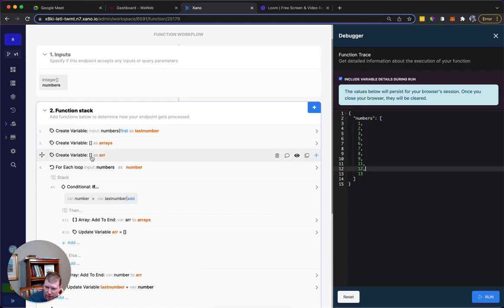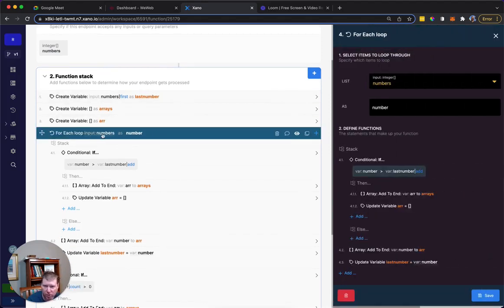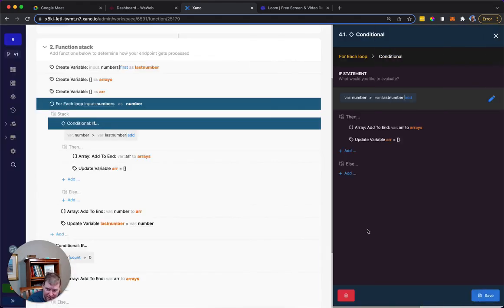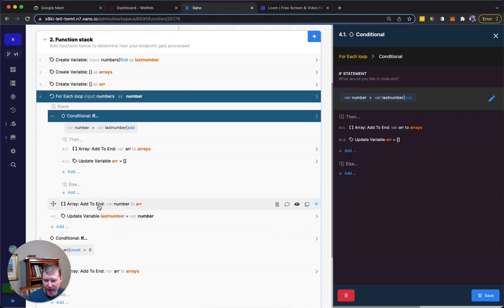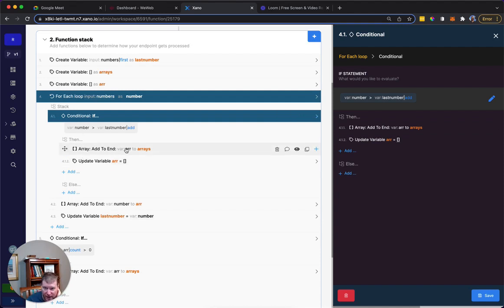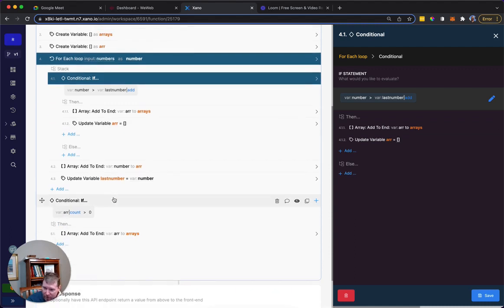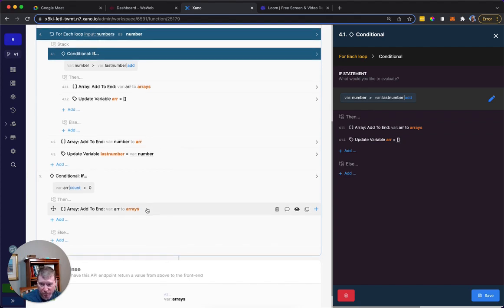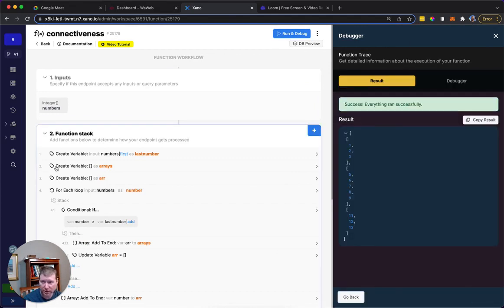Xano - Find the Gaps in an Array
Data manipulation with Xano -  Finding the Gaps in an Array. This is a video I made to help answer a community forum question on manipulating an array in Xano. Its pretty quick and covers some advanced ideas!

00:00 Xano - Find the Gaps in an Array